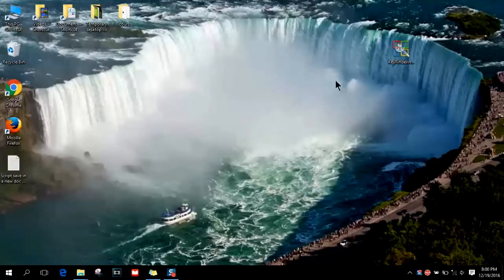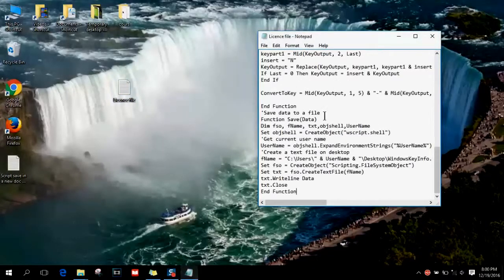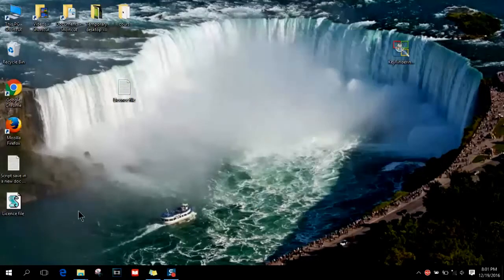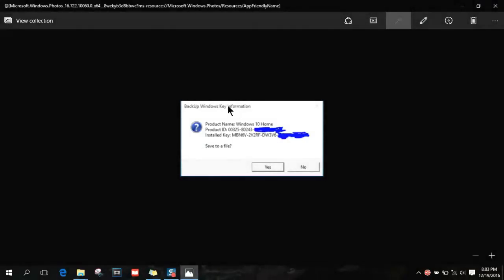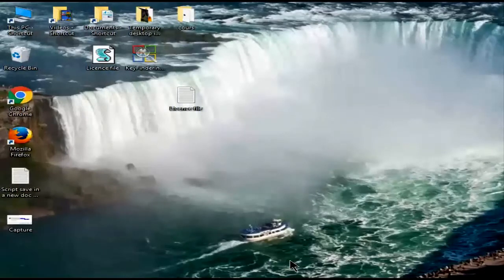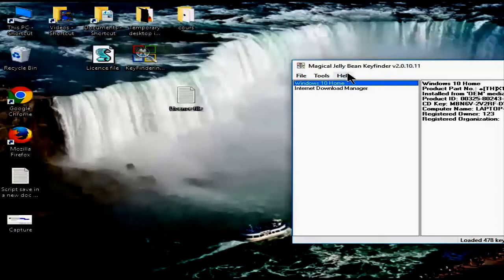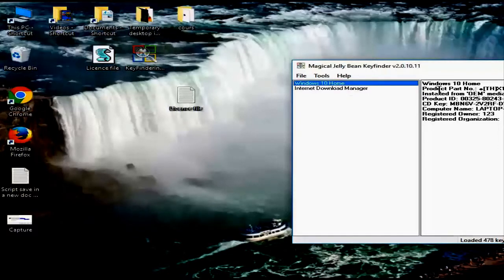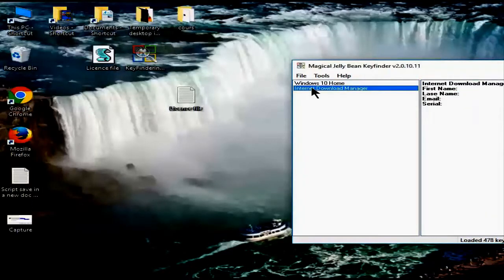How to get your product key for Windows 7/8/10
- How to find your  windows Product key
- How to find your product key in windows 10 after upgrade